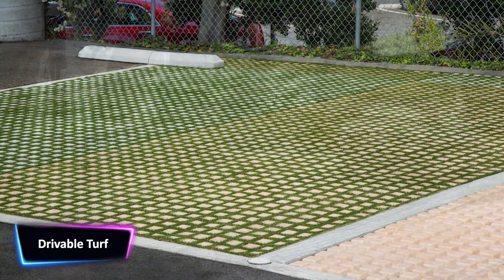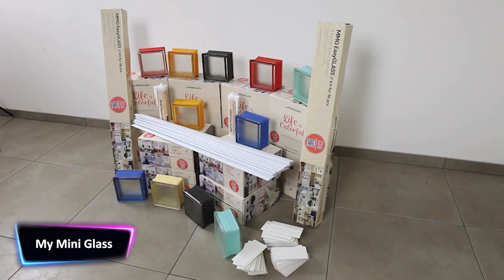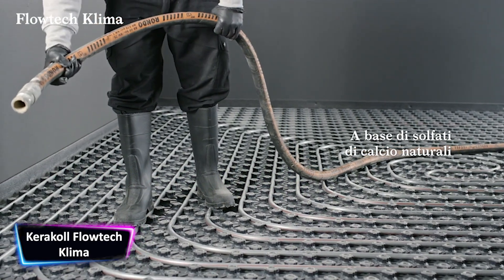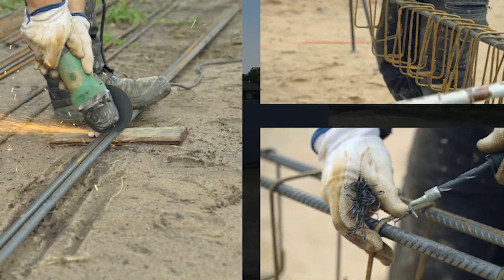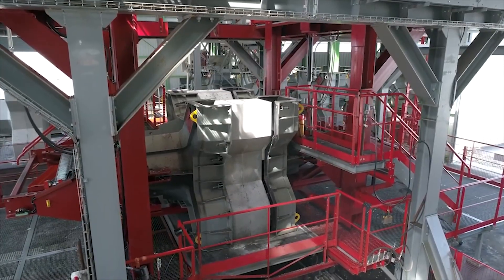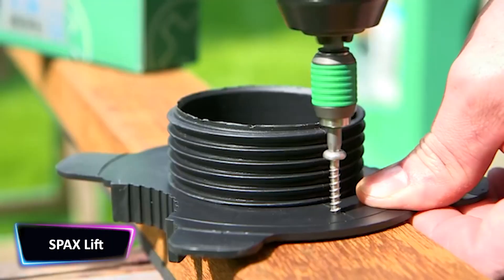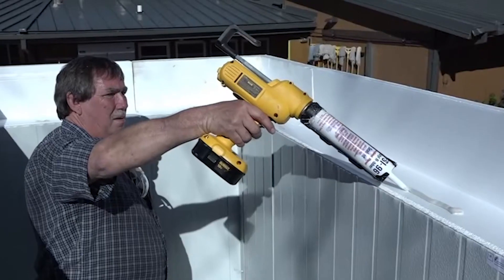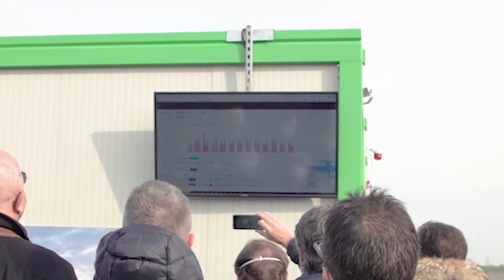13 CONSTRUCTION Technologies That Will BLOW Your Mind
Check out these 13 CONSTRUCTION Technologies That Will BLOW Your Mind! These construction materials are totally cool and totally awesome! Whether you're a tech lover or a newcomer to the world of technology, you'll be blown away by these amazing technologies! In this video, we'll introduce you to some of the coolest build techniques on the planet, and show you why they're worth your attention!

Timecodes
0:00 Intro
0:13 Drivable Turf
1:01 CanadaDocks
1:56 MyMiniGlass
2:46 Hithick
3:45 Kerakoll Flowtech Klima
4:35 Escoen ICF
5:39 Solar Stack
6:23 Xbloc
7:24 Ecopan
8:37 SPAX Lift
9:23 Brandschutzstein CFS-BL
10:05 PermaTherm
10:53 Electreon